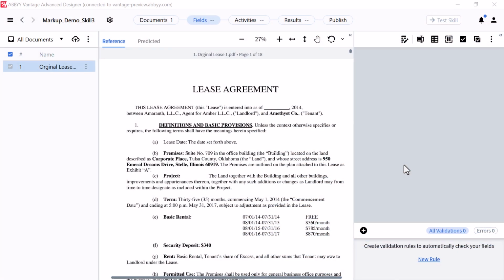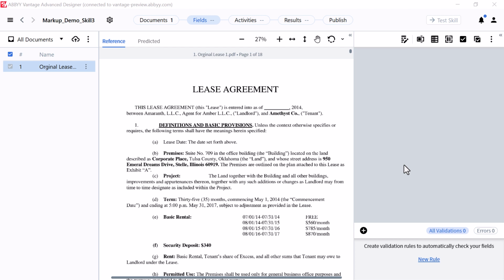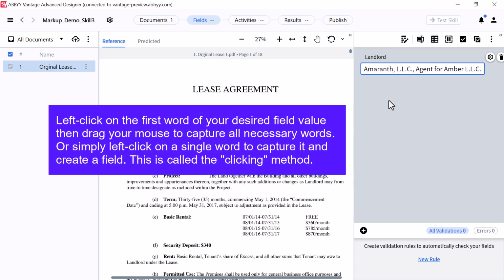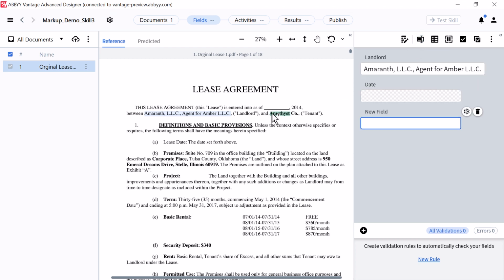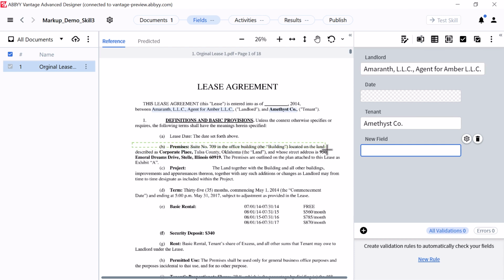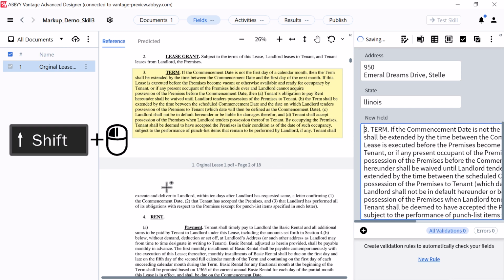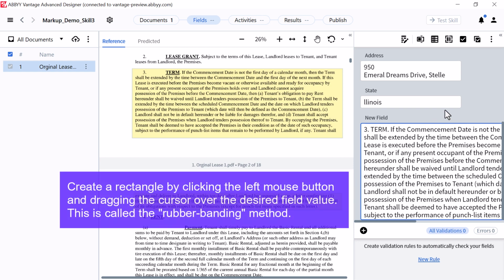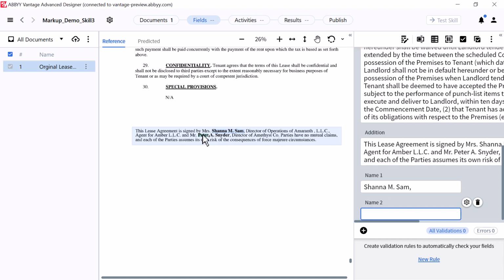ABBYY Vantage Markup Guidelines - Unstructured Documents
In this video, we will give you instructions for the correct field markup for unstructured documents in Vantage. Learn more about ABBYY Vantage and request a demo